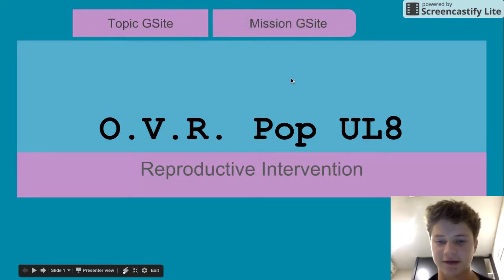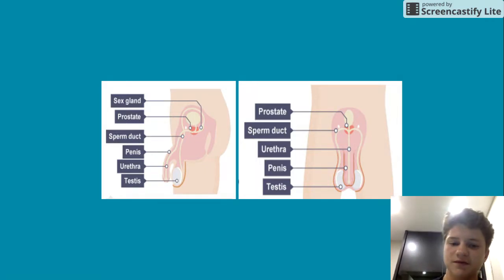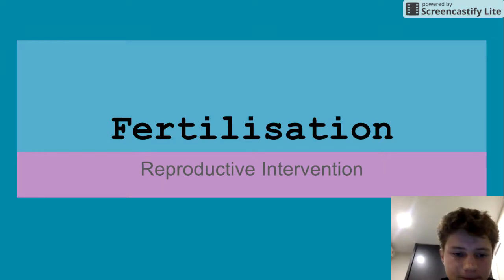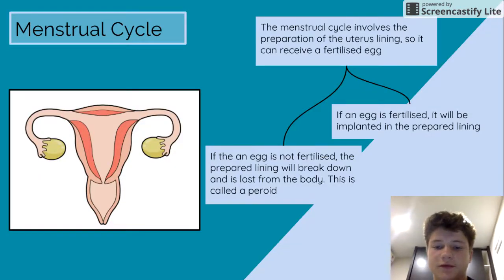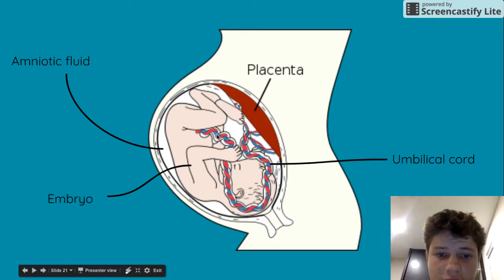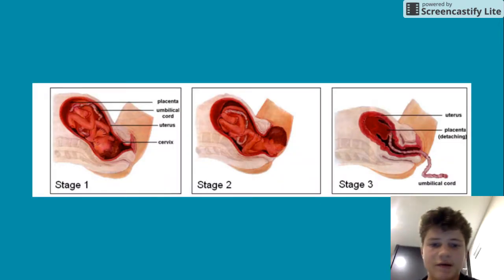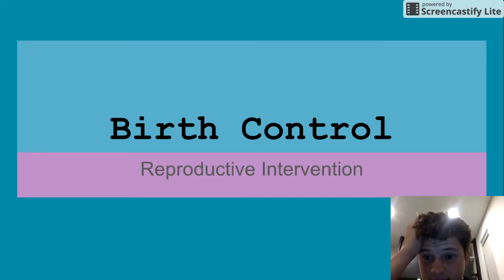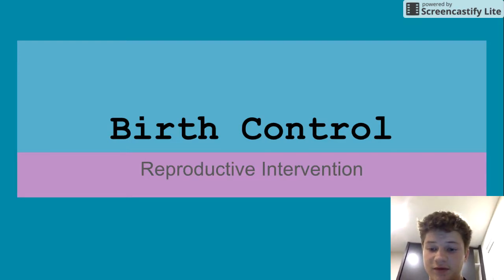May 31 2017 12 05 AM